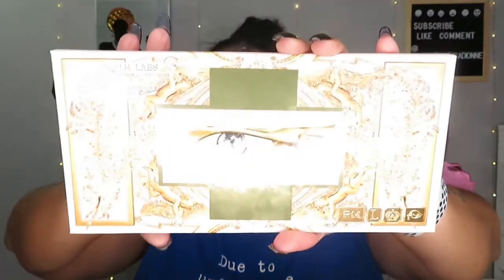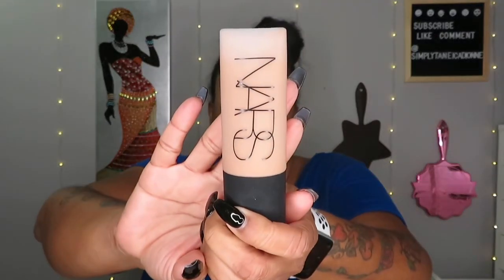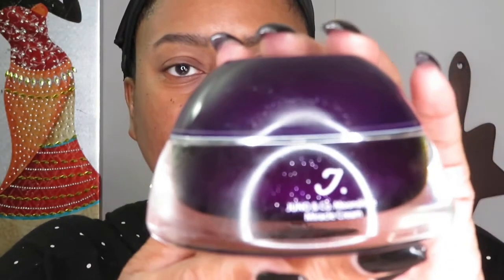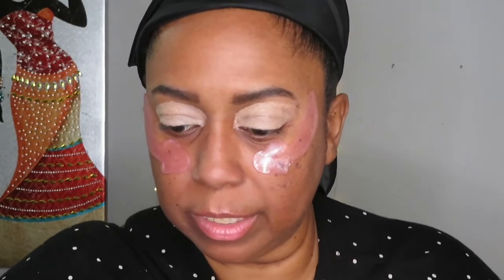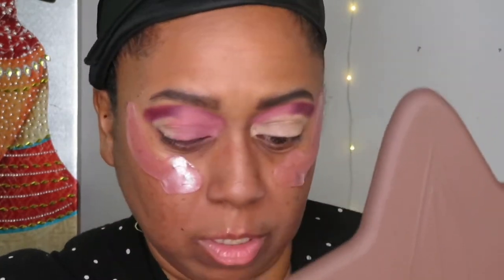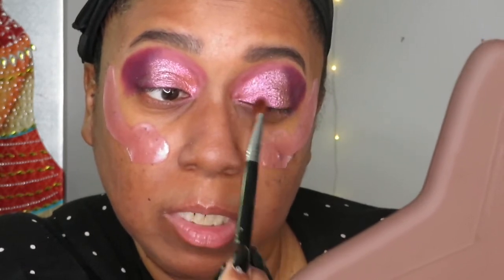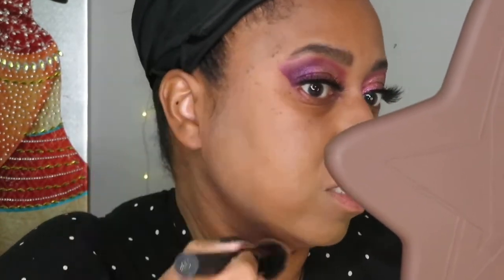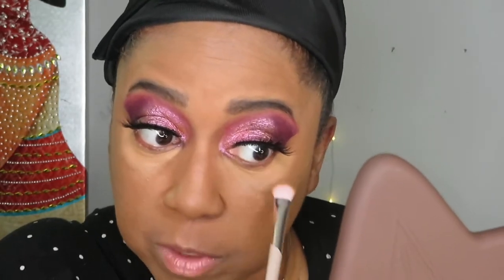Sephora VIB Haul | Very Detailed Makeup Tutorial | First Impression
Hiiiii Luvs. In today's video, I am showing you guys my VIB haul from the Sephora sale. Thanks. Have a wonderful day..

Chapters:
0:00 Opening Chit Chat
1:29 Haul Begins
14:18 Skin Prep for Makeup Application
20:30 Makeup Tutorial Begins | Pat Mcgrath Palette
34:42 First Impression Soft Matte Nars Foundation
45:03 Finished Look
51:45 Closing Comments
52:34 The End | Subscribe, Like, Comment

YouTubers Mentioned..